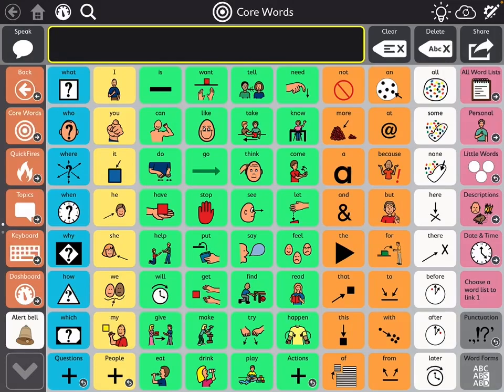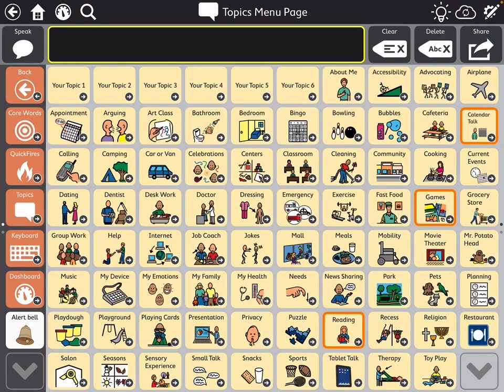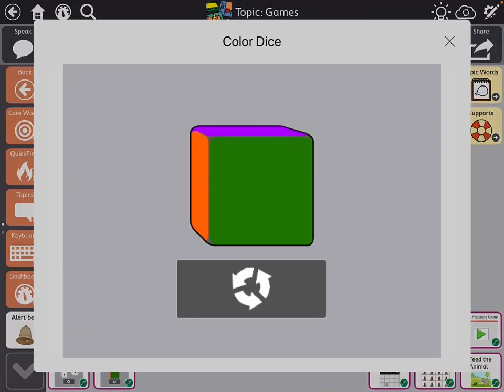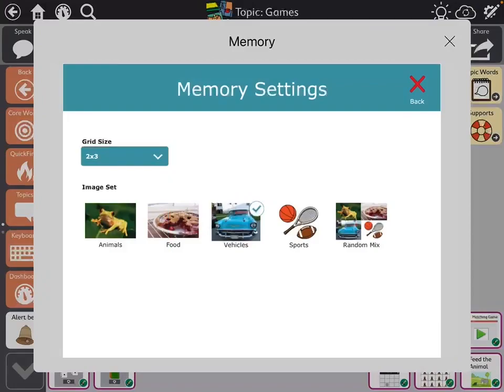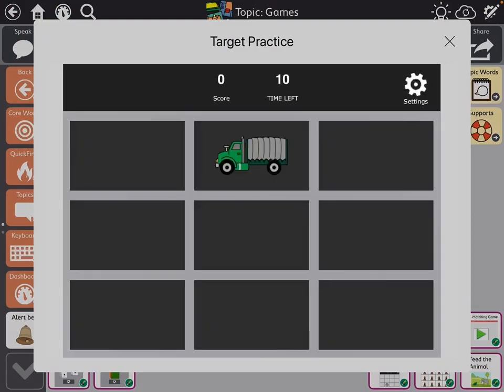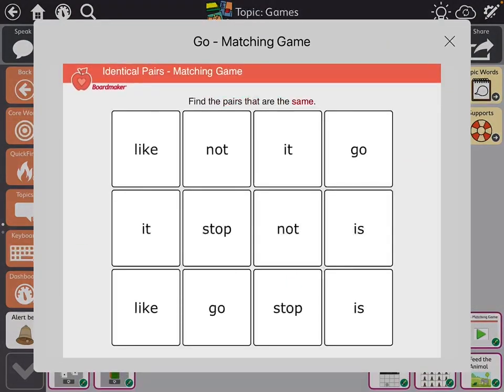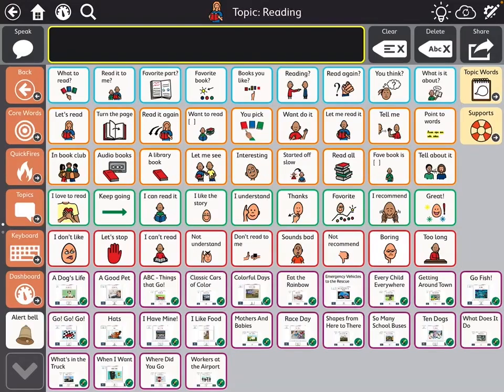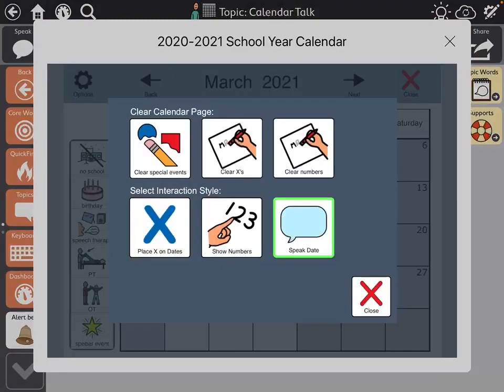Snap Core First - button action to open a specific item from the Boardmaker Activities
So cool to be able to program buttons to open a specific item from the Boardmaker Activities. For details on how to do this see this video from Tobii Dynavox If you want to add customized things you have to add it to a very specific folder in Boardmaker for it to show up in TD Snap